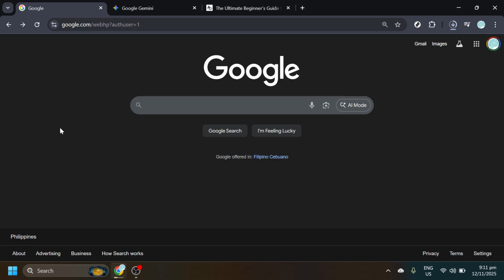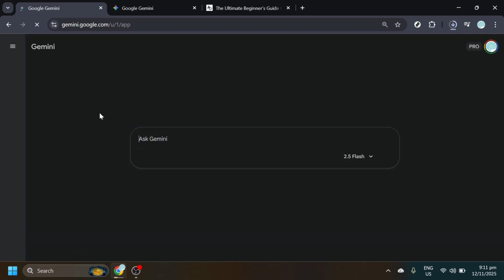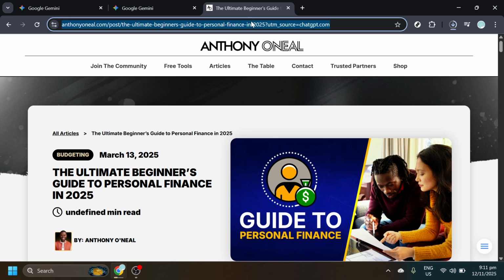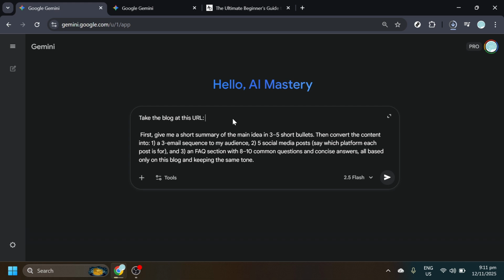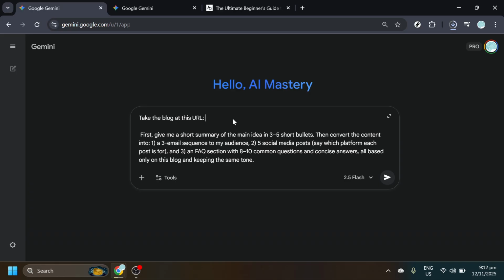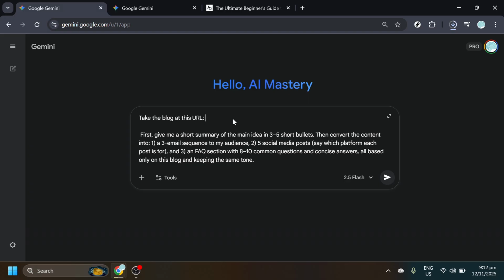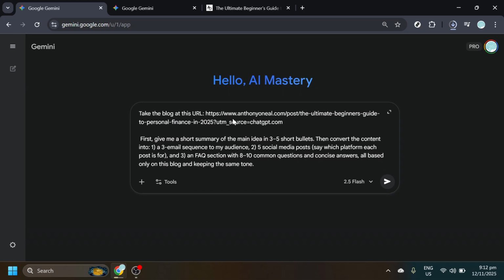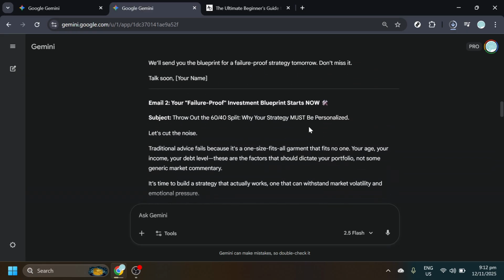What is Google Gemini | How to Use Gemini AI Email, Post & FAQ maker (full Guide)